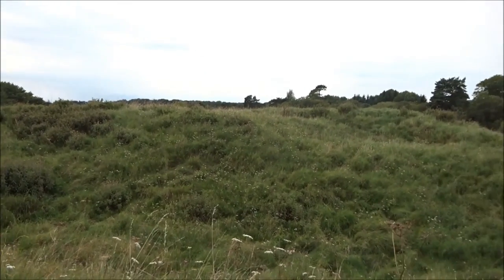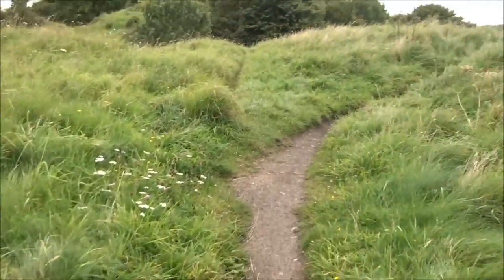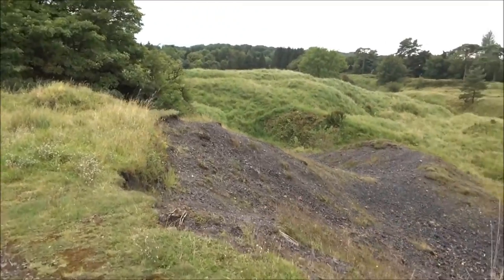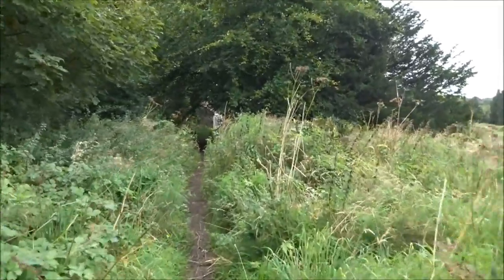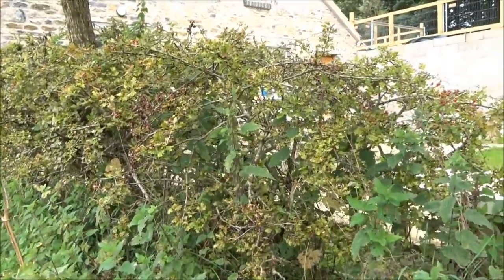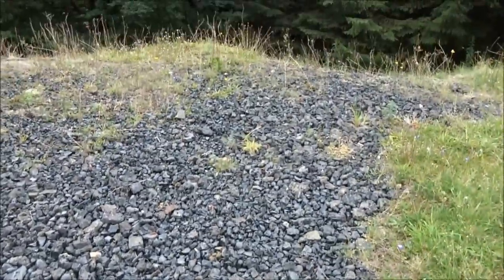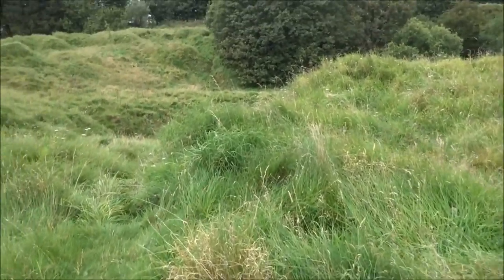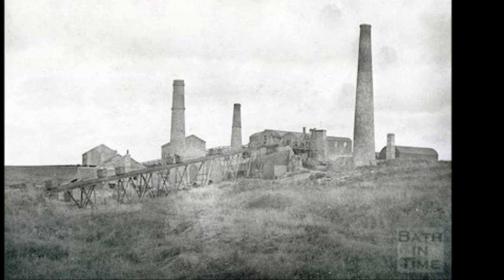Priddy Barrows Visit, PART H, ' The Mineries' by Sheila, Sept 11th 2015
The Mineries were very active here 100 years ago here--noisy , smokey places where men toiled at the furnaces extracting the lead and disposing of the slag--Black smoke would have filled the skies here---not the peaceful nature reserve like today in 2015 but an industrial place of work---many a ghost walks here with a tale to tell for sure---very nearby and beneath the ground is a massive complex of caves called St Cuthbert's Swallet--the 2nd longest cave on the Mendips--forming part of the Priddy cave system---St Cuthberts was explored throughout the 50s and 60s but is very much locked--only experts cavers can enter---it has numerous decorated chambers, curtains and cascades BUT the entrance is hard to locate for people like me--the odd rambler---but I have roughly located it via google-earth another visit is on the cards